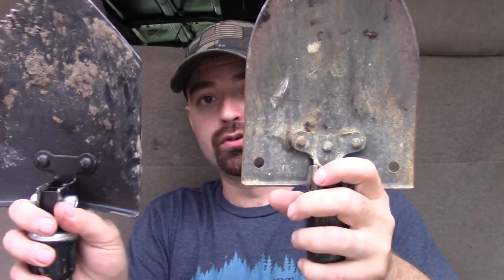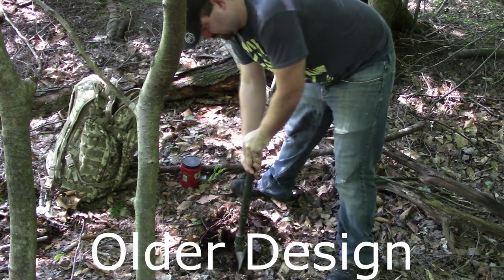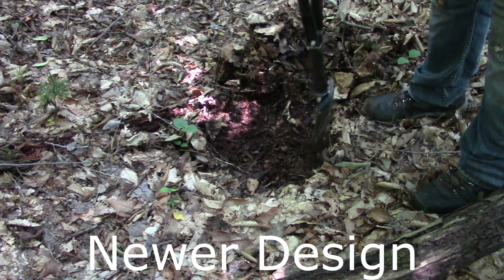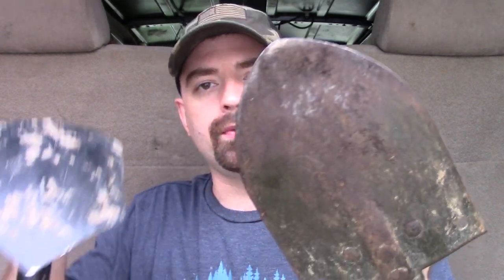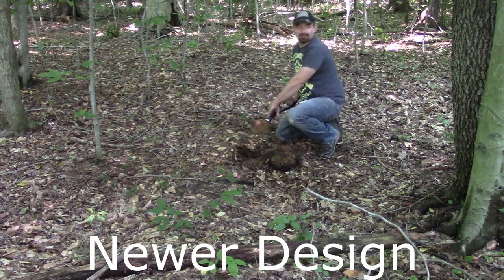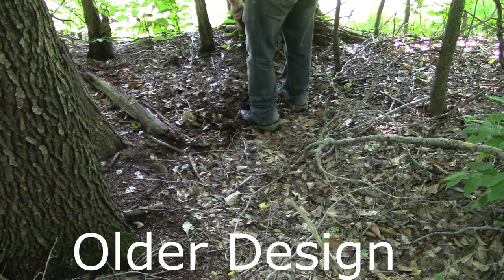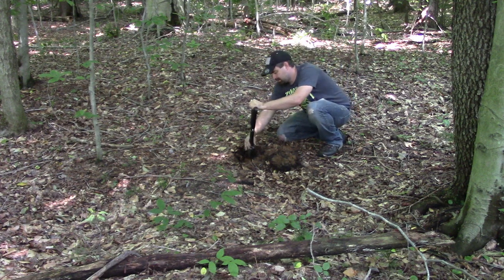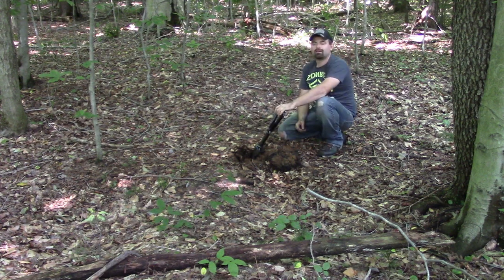365 Challenge E36: Cache Lessons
Talking about a few things I learned while out in the woods burying caches.